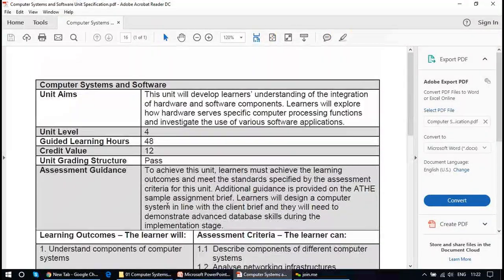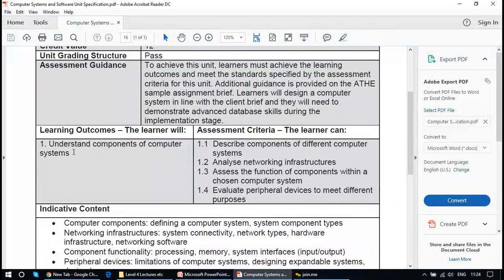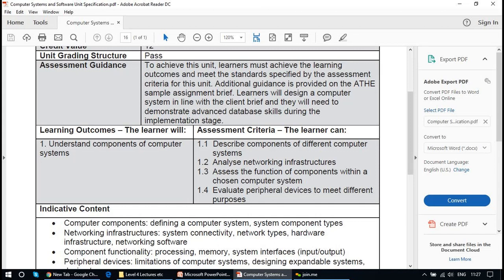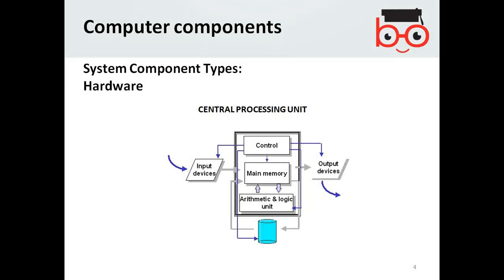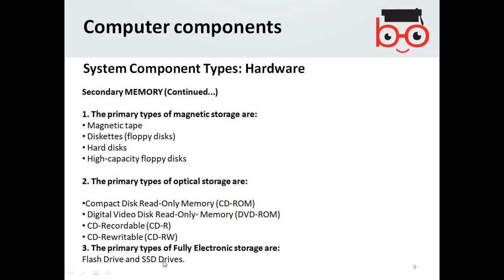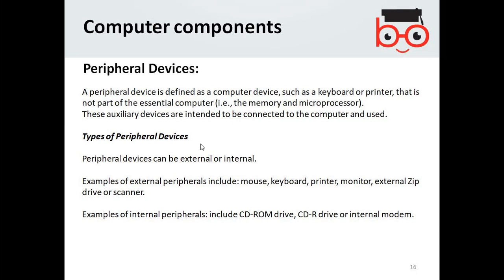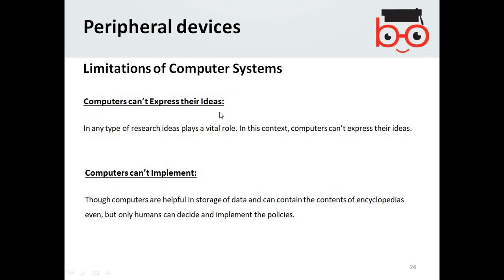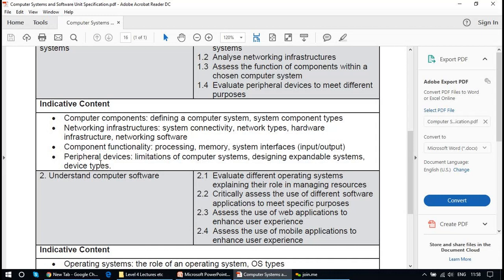4.46 Computer Systems and Software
ATHE Level 4 Diploma in Computing
4.46 Computer Systems and Software Session 1